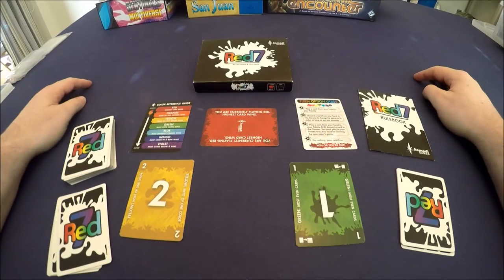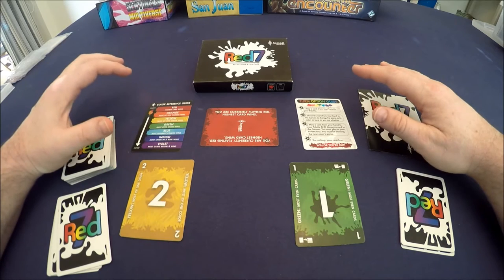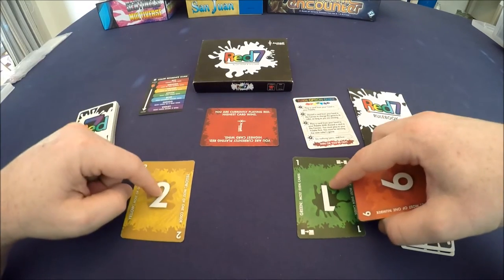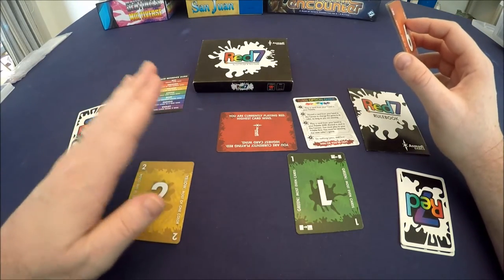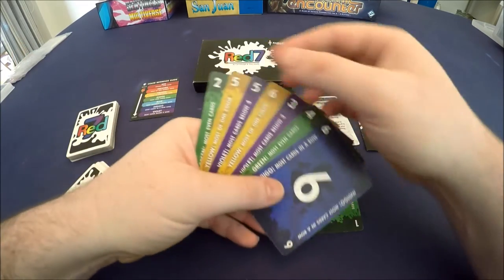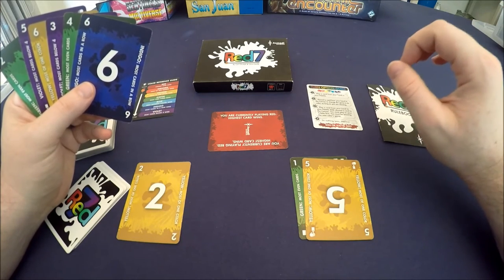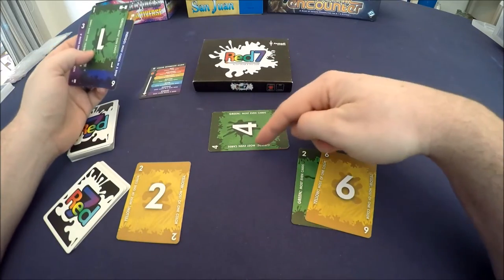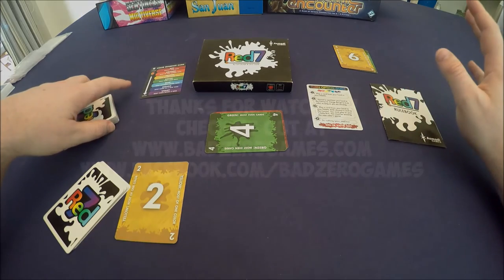Bad Zero Games - Red 7 overview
A quick overview of the game, Red 7